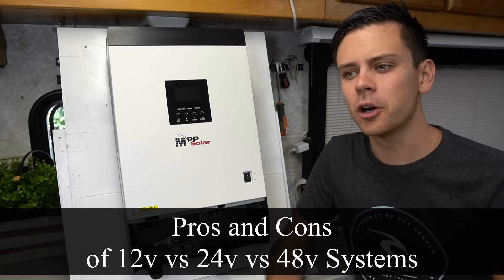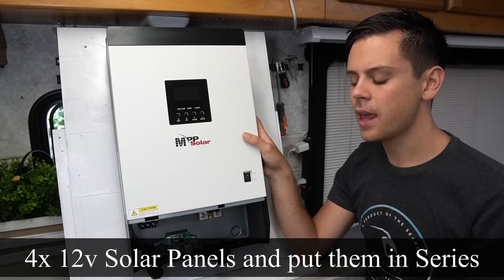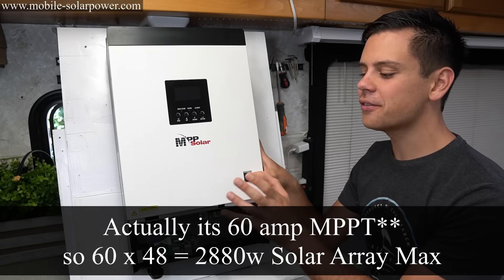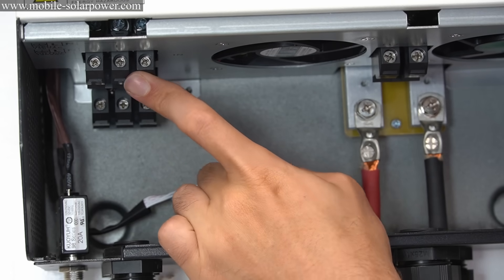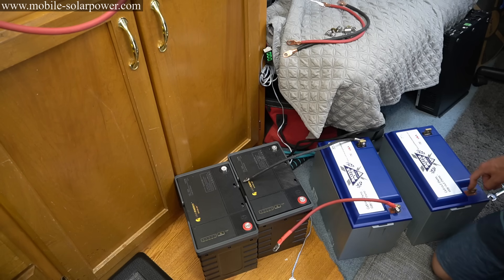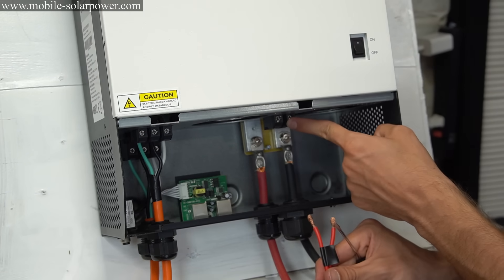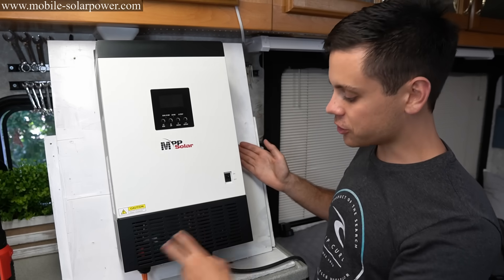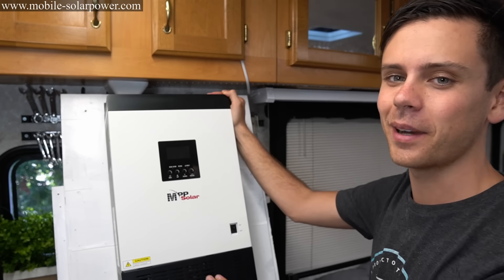48v Solar Power System for Beginners: Lower Cost and More Power!